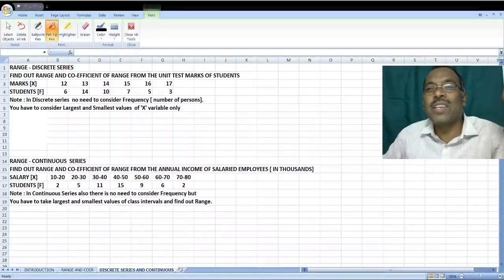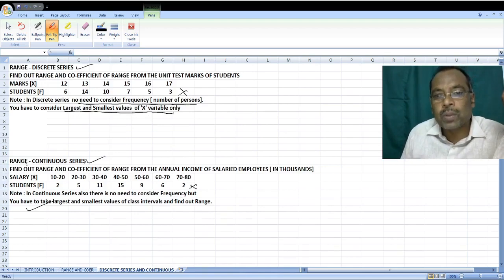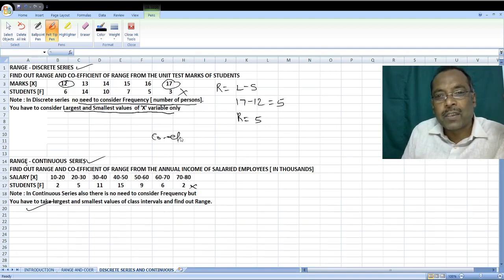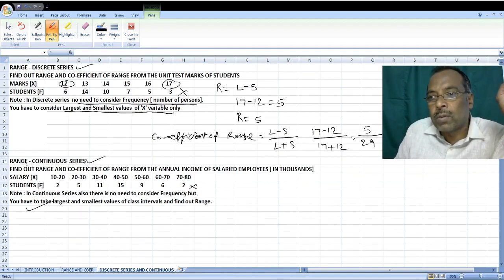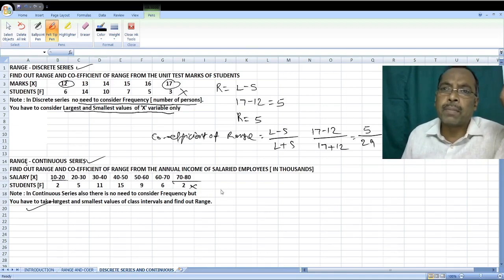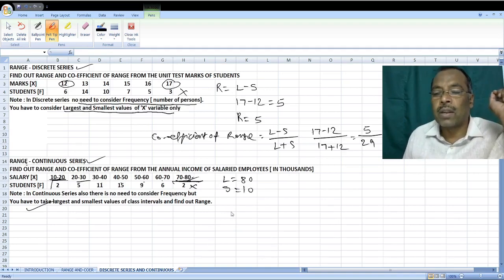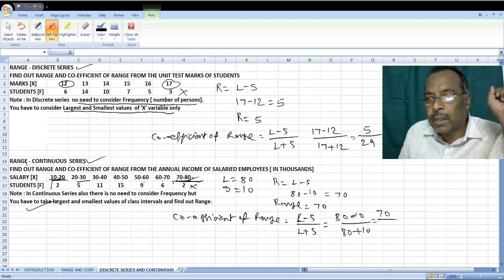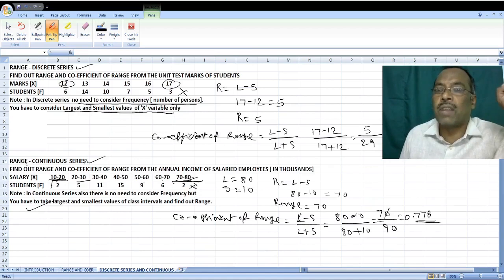RANGE DISCRETE SERIES AND CONTINUOUS SERIES వ్యాప్తి - విచ్ఛిన్న మరియు అవిచ్ఛిన్న శ్రేణి